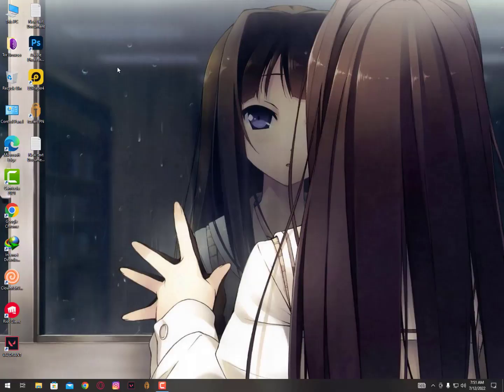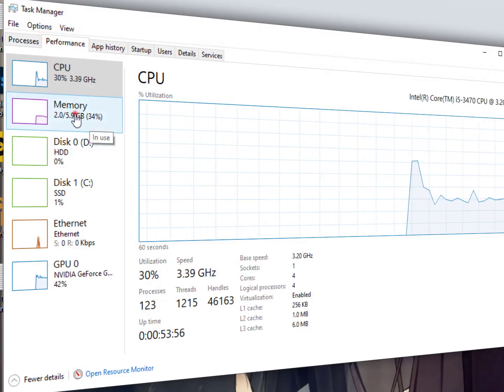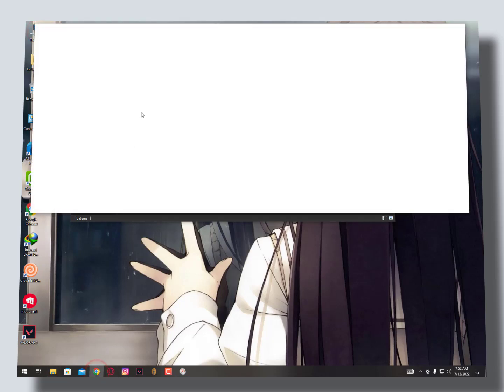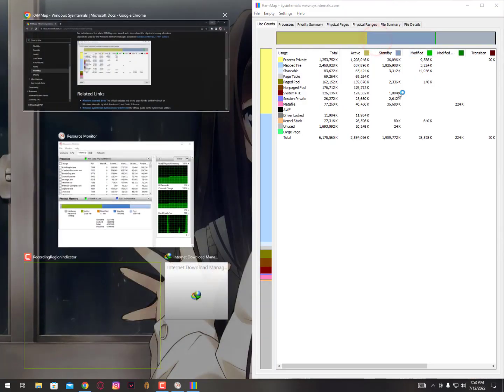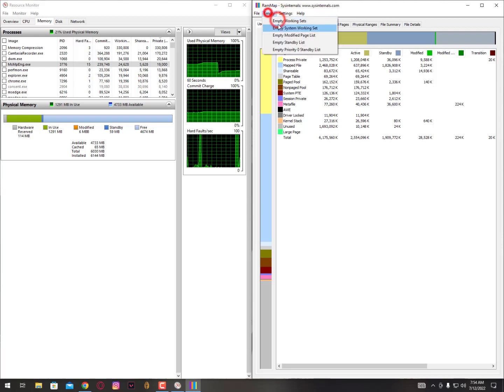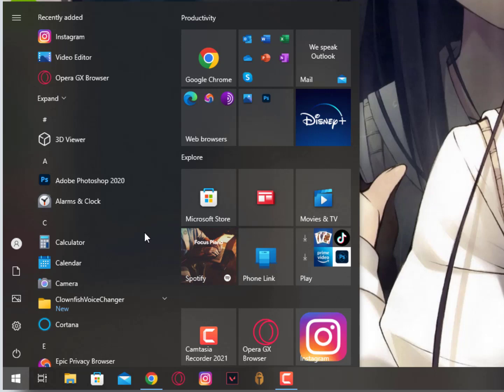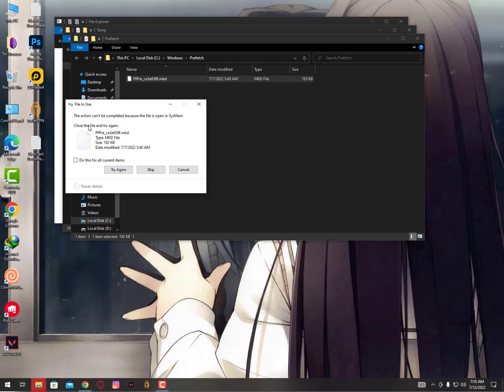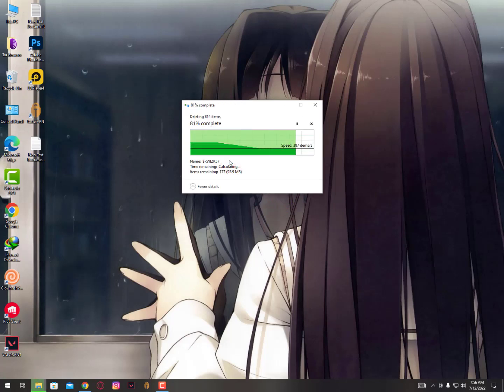How do I check application RAM usage ? "IMPORTANT tool - 4GB RAM User"👥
RAM gives applications a place to store and access data on a short-term basis. It stores the information your computer is actively using so that it can be accessed quickly. The more programs your system is running, the more you'll need.

RAMMAP TOOL:
Have you ever wondered exactly how Windows is assigning physical memory, how much file data is cached in RAM, or how much RAM is used by the kernel and device drivers? RAMMap makes answering those questions easy. RAMMap is an advanced physical memory usage analysis utility for Windows Vista and higher. It presents usage information in different ways on its several different tabs:

▶ Use Counts: usage summary by type and paging list
▶ Processes: process working set sizes
▶ Priority Summary: prioritized standby list sizes
▶ Physical Pages: per-page use for all physical memory
▶ Physical Ranges: physical memory addresses
▶ File Summary: file data in RAM by file
▶ File Details: individual physical pages by file

RAMMAP - Windows SysInternals
Use RAMMap to gain understanding of the way Windows manages memory, to analyze application memory usage, or to answer specific questions about how RAM is being allocated. RAMMap’s refresh feature enables you to update the display and it includes support for saving and loading memory snapshots.

For definitions of the labels RAMMap uses as well as to learn about the physical-memory allocation algorithms used by the Windows memory manager